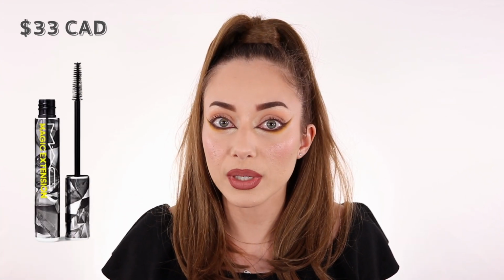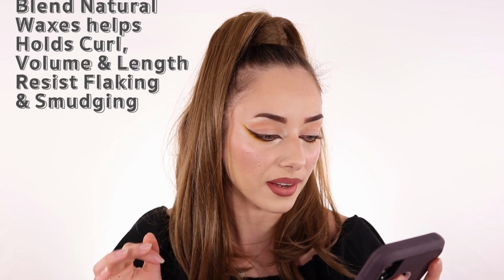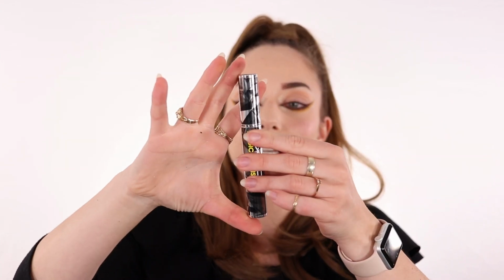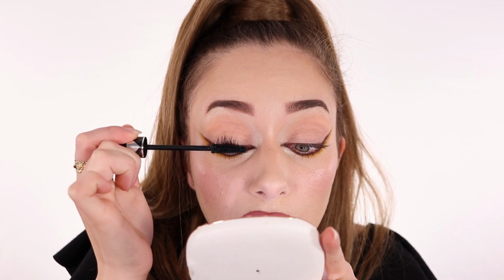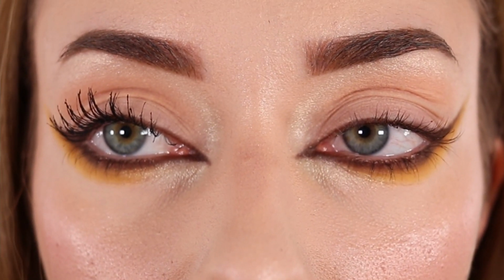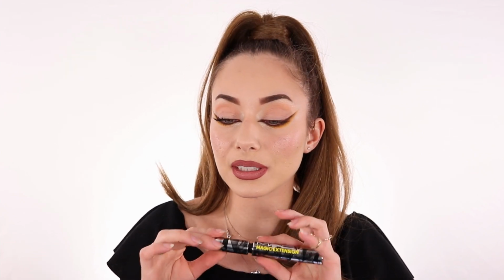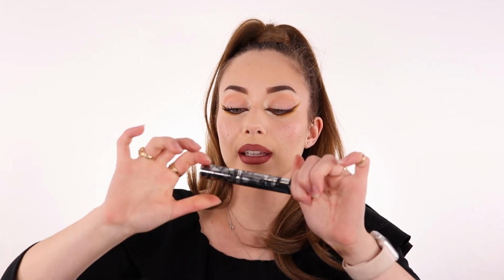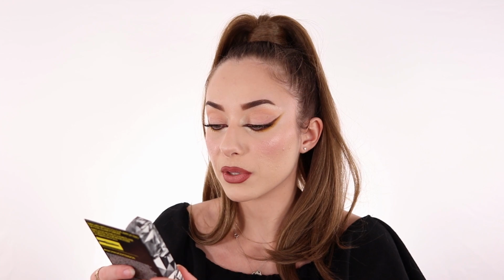MAC Cosmetics Magic Extension 5 mm Mascara Review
A new mascara for today's video! The MAC Cosmetics Magic Extension 5 mm mascara in a review going over everything!
What do you think about @maccosmetics @MACProMACCosmetics Mascaras? Tell me down below!

*Time Stamps*
- 0:00 MAC Magic Extension Mascara
- 0:37 Info about Mascara
- 1:27 Packaging
- 2:25 Application
- 3:19 Before & After (First Impressions)
- 5:13 Thoughts & Do I Agree with the claims?
- 5:56 Do I Recommend?

Ignite Your Passion Through Artistry - Be The Best Version Of Yourself

My videos are posted 5 days a week, from Monday to Friday.
For more videos, see my Youtube Channel

* LOVE BEAUTIES *